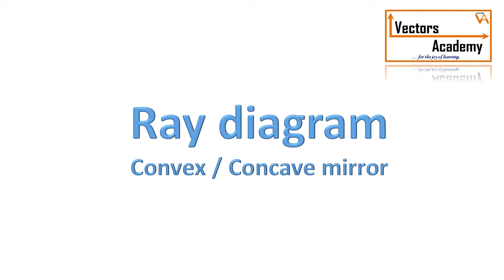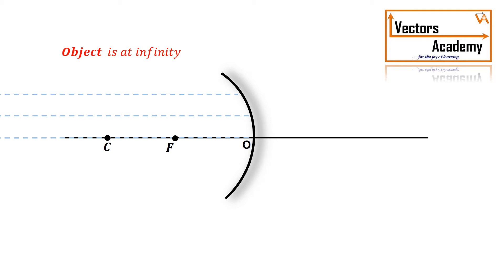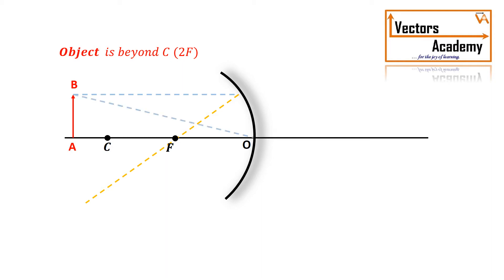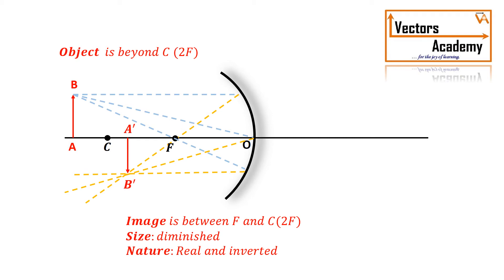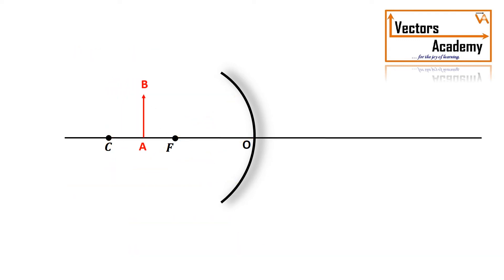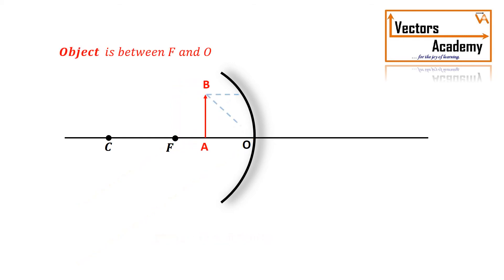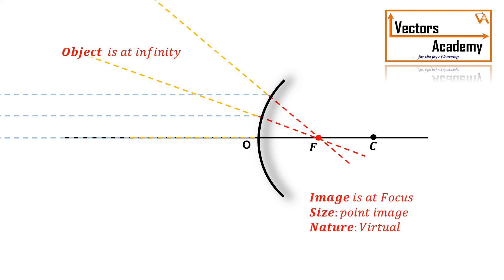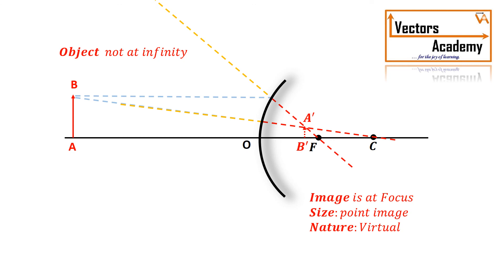Ray diagram - Concave & Convex Mirror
Ray diagram for object placed at different distances from the concave and convex mirrors.
For students of class IX and X of state board and CBSE.